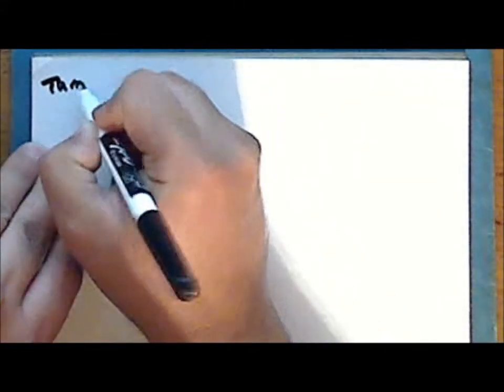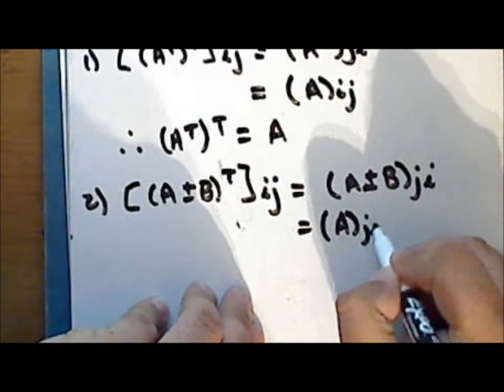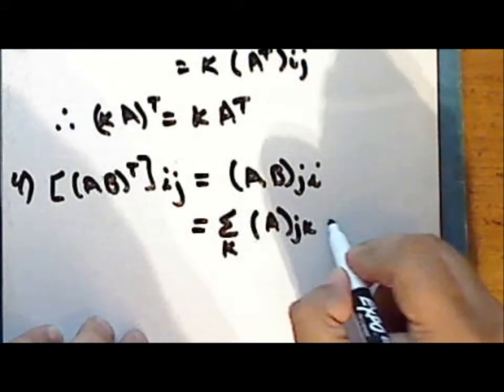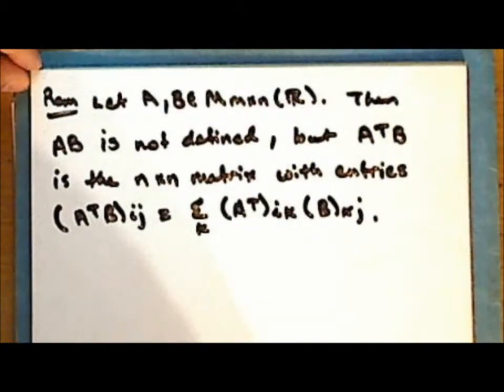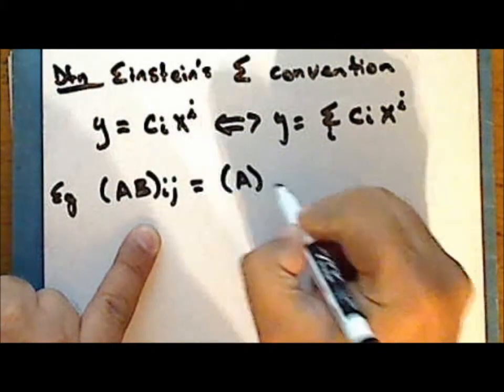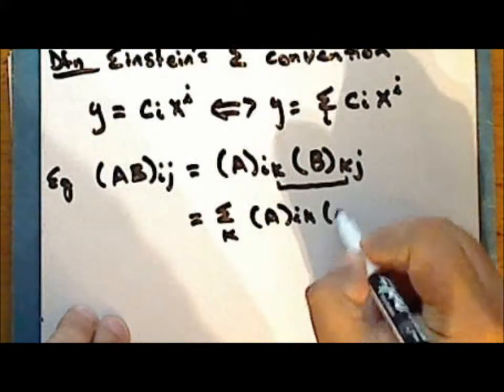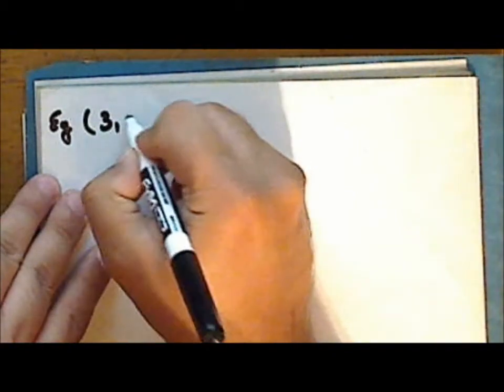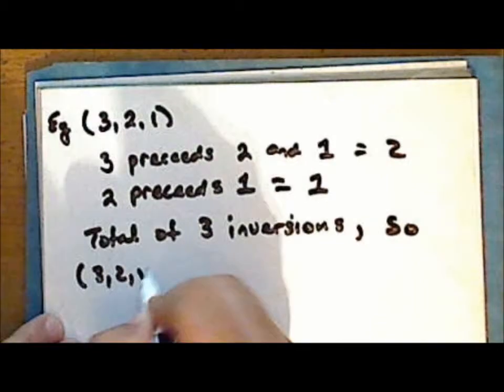[old series] Abstract Algebra Lecture 04 Part 3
Fourth lecture in abstract algebra. Topics include matrices and matrix algebra.Special symbols such as the Kronecker delta and the Levi-Civita permutation symbol are also introduced. This lecture is in four parts.